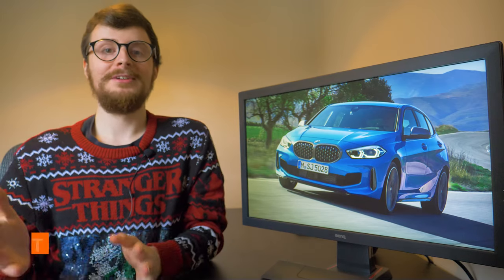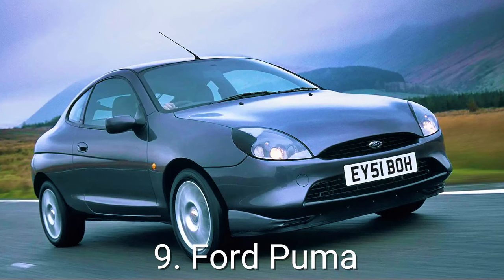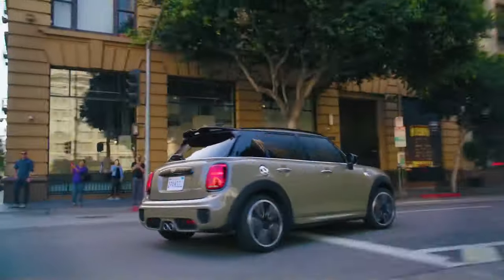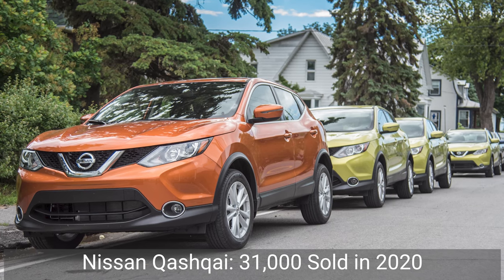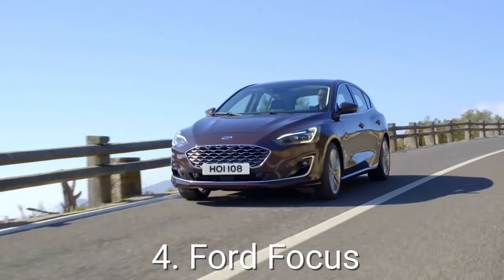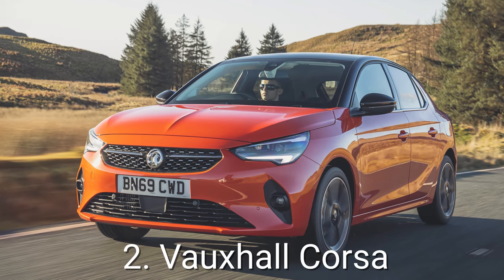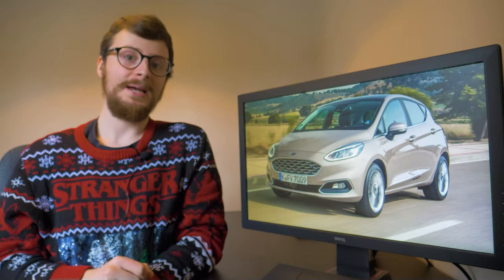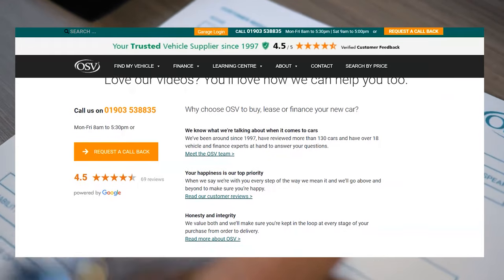What’s the BEST SELLING CAR of 2020? | OSV Behind the Wheel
Join us for a countdown of the top ten best-selling vehicles in the UK in 2020, a list dominated by the country’s favourite practical hatchbacks and stylish SUVs.

What do you make of this list? Are you surprised by the car in the top spot?

Need a new car? We can help! Call our team on 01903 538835 📞 or book a free callback

TIMESTAMPS
00:00 Introduction
00:27 10th Place
00:50 9th Place
01:19 8th Place
01:44 7th Place
02:08 6th Place
02:39 Brand Reliability
03:03 5th Place
03:23 4th Place
03:43 3rd Place
04:15 2nd Place
04:39 1st Place
05:02 Roundup

OTHER BEHIND THE WHEEL EPISODES